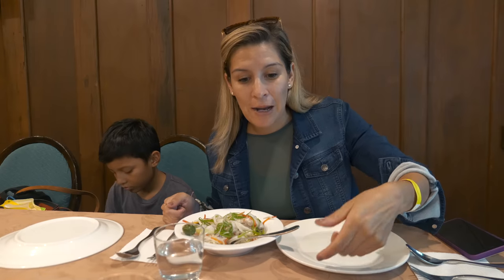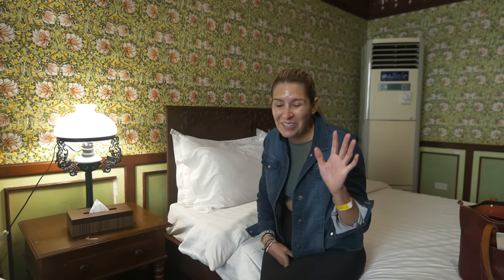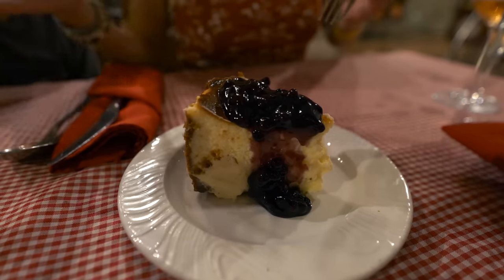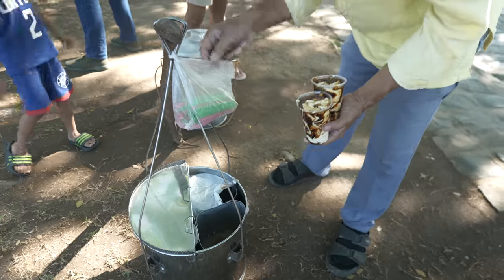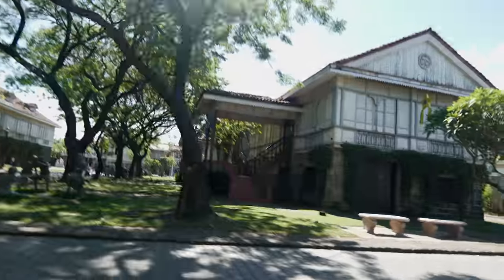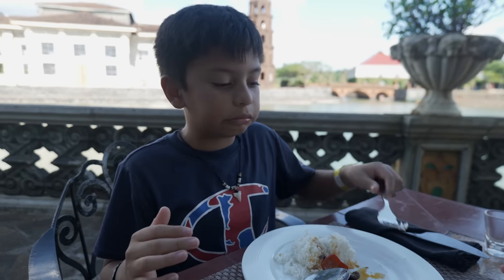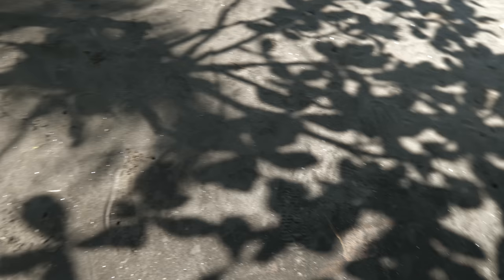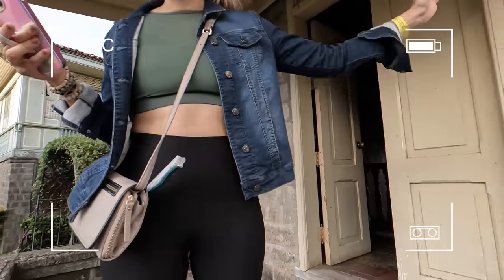Traveling Back in Time - Las Casas Filipinas de Acuzar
Hello Familia! Join us today as we explore this amazing place in Bagac, Bataan - Las Casas Filipinas de Acuzar. This heritage resort holds a huge number of historical structures from the Spanish colonial era. This resort is filled with so much history of Philippines. Of course this wouldn't be complete if we didn't eat an abundance of Filipino food!

While we didn't know it at the time, weird and odd things were happening while we were filming there. We didn't realize until we were looking at the footage. There were some weird anomalies on many of the footages. Paranormal activities caught on tape? Unexplained anomalies? You be the judge. I promise you all...these are real, untampered footages.

Check out our travel link from WayAway to book your travel plans and earn cash back in dollars!

Livin La Vida Tagalog channel is viewer-supported. When you purchase services or products using the links found on this page, we may earn a small commission and you as a subscriber may earn discounts at no extra cost.

American moves to Philippines
Best Places to visit in Philippines
Best Filipino Foods
Best Filipino Restaurants